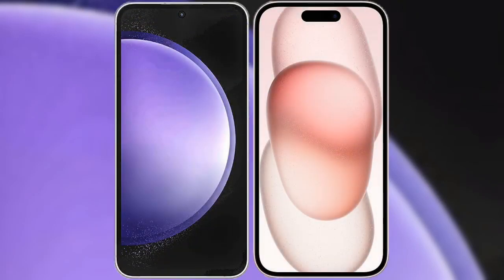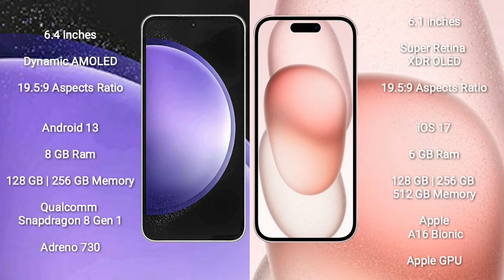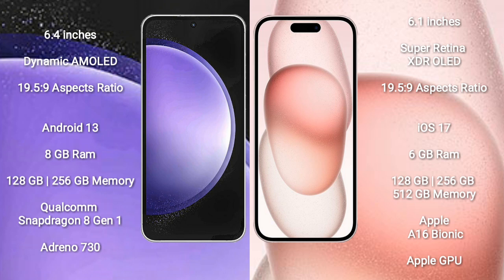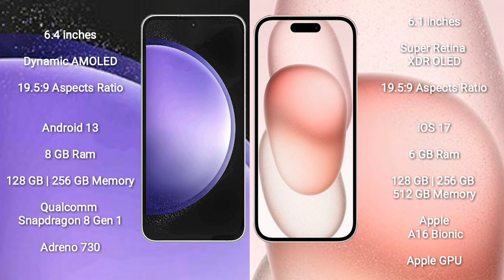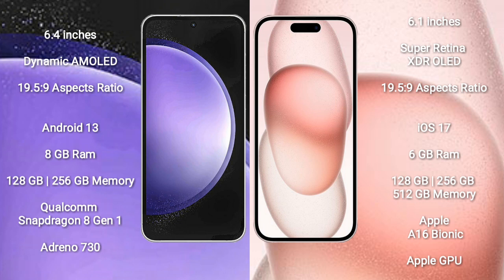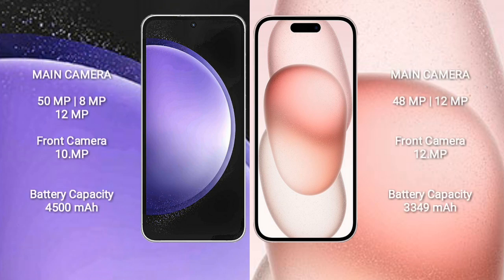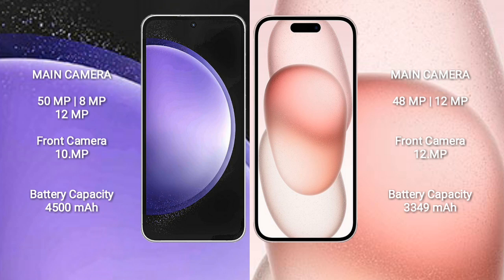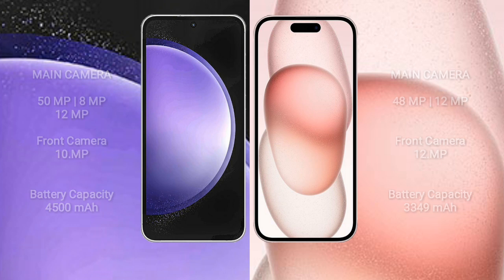Samsung Galaxy S23 FE vs iPhone 15 Review